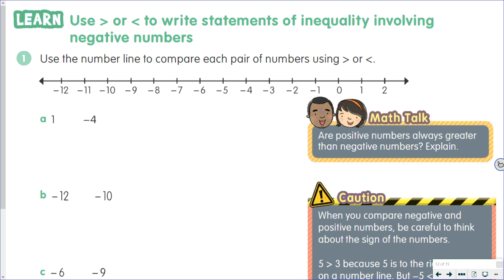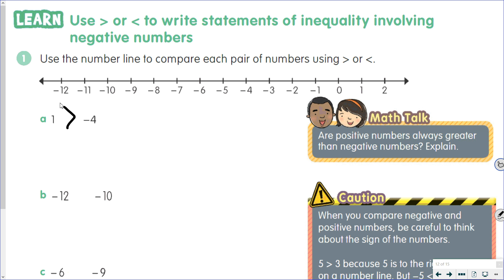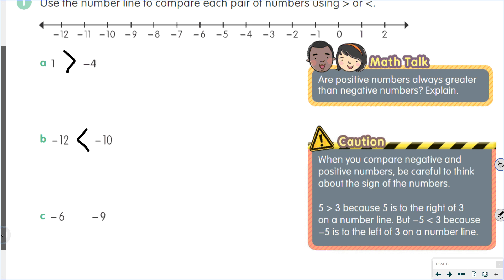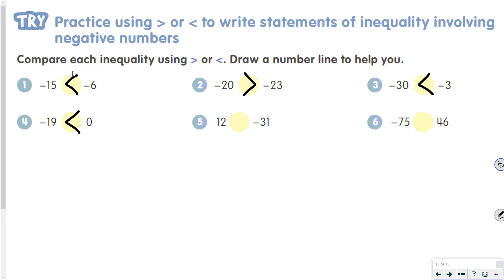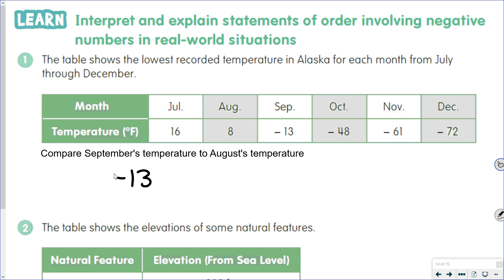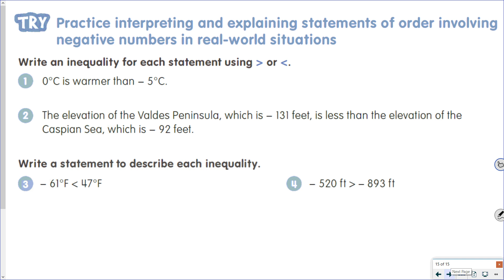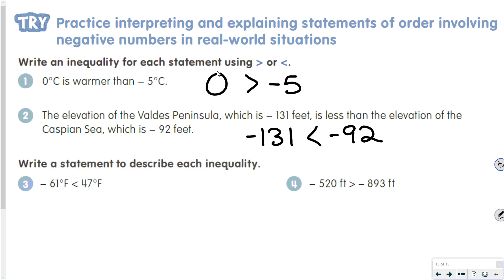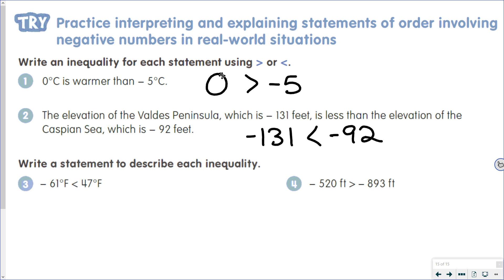2.2 Negative Numbers (Day 2)